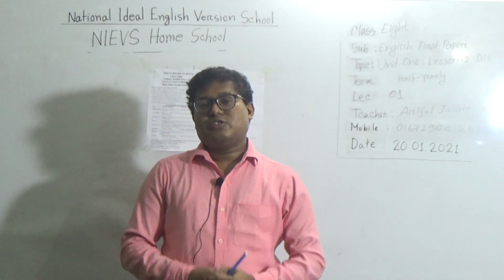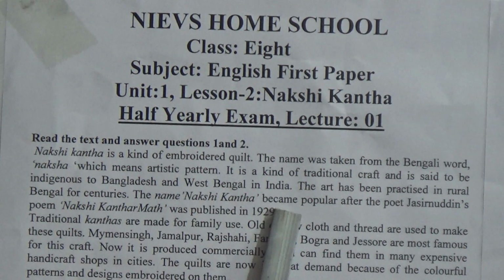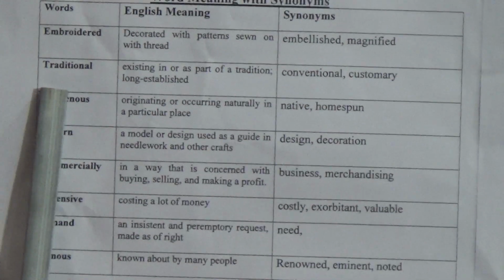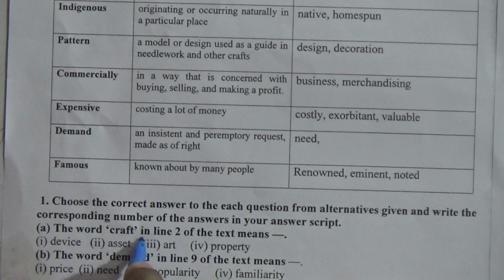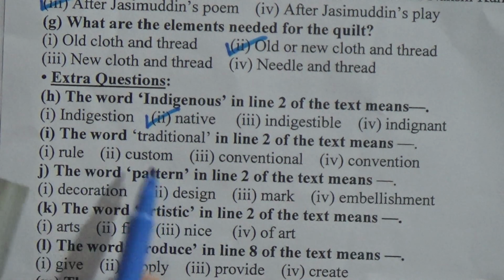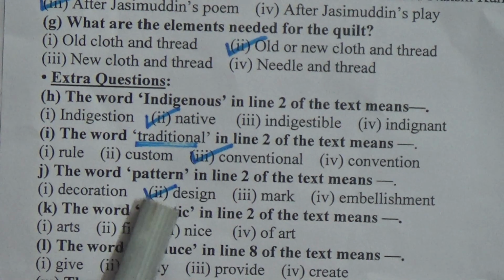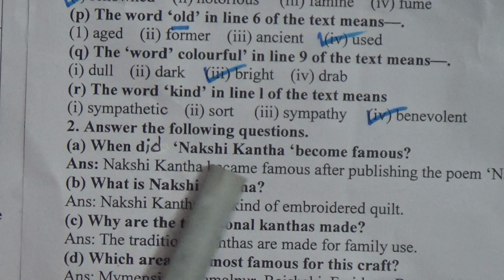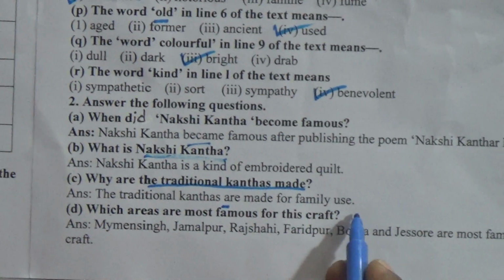Class: Eight, Subject: English 1st Paper (Lecture- 01),Topic: Unit- One, L-2 (Discussion)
Class: Eight
Subject: English 1st Paper  (Lecture- 01)
Topic: Unit- One, Lesson-2 (Discussion)
Teacher: Ariful Islam